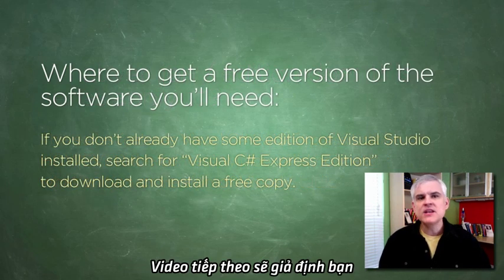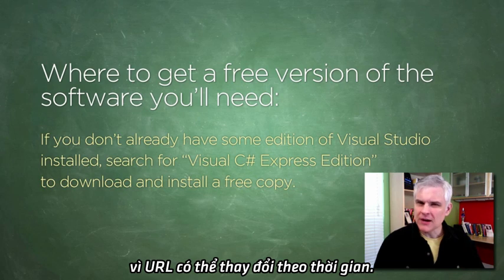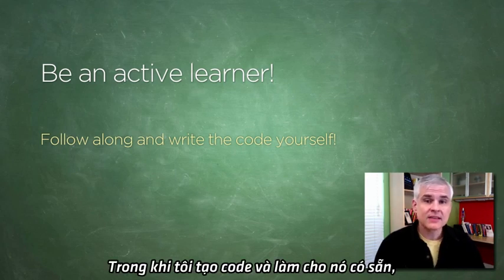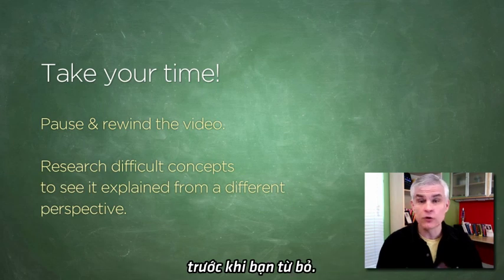Bài 1: Giới thiệu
Video was translated into Vietnamese by Ch Laithienfct.